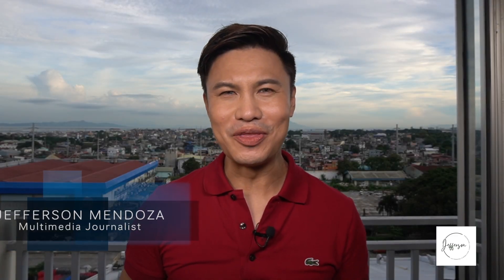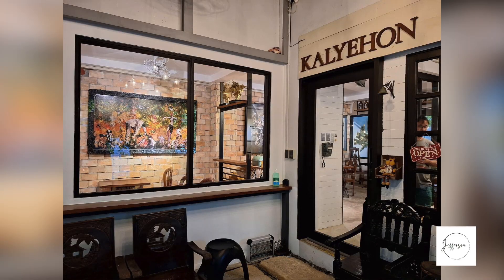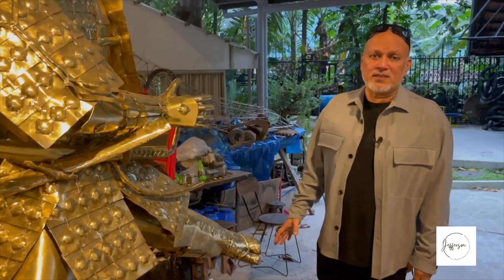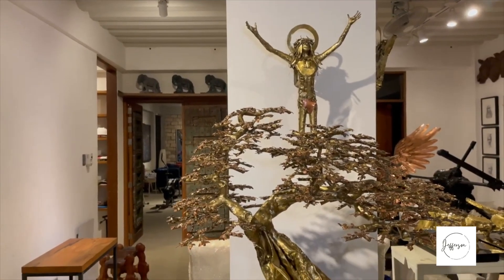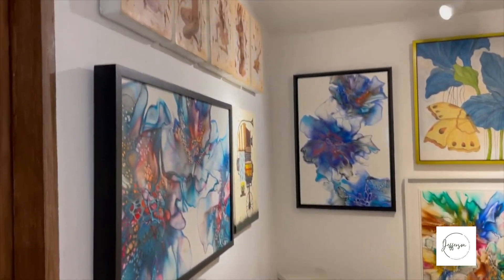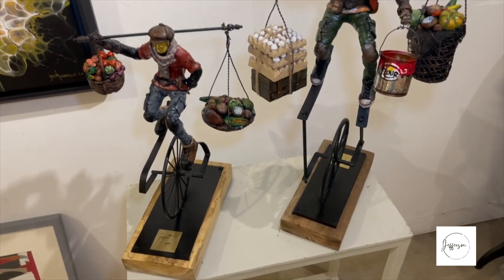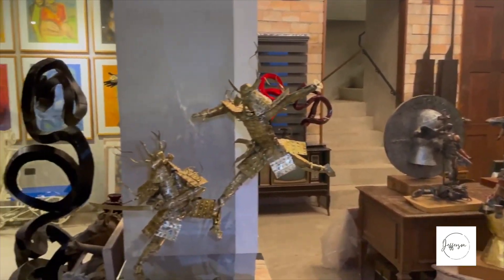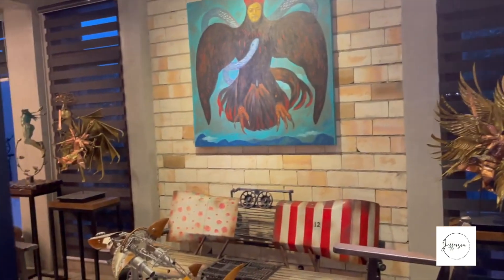Richard Buxani Art Hub | Vlog 05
“ I just don’t believe in my work. I’ve always believed in the works of other artists as well as so it plays a lot of importance to us that we also collect the works of other artists,” said visual artist Richard Buxani